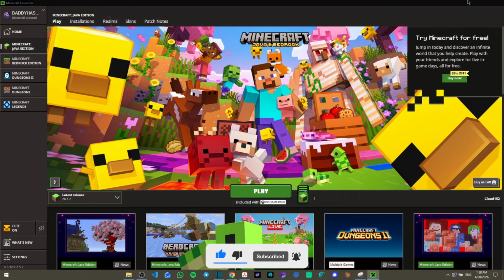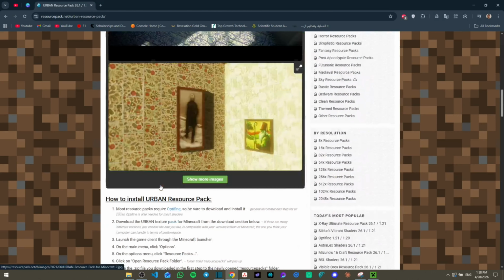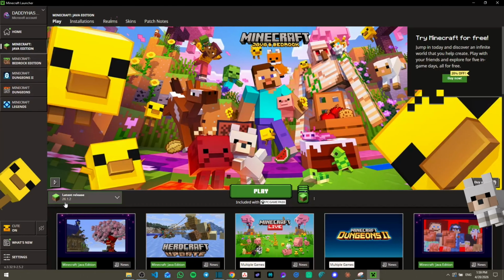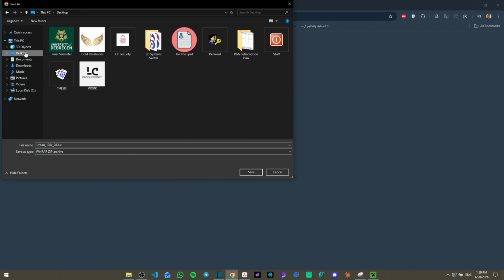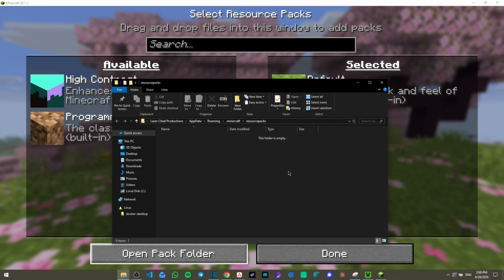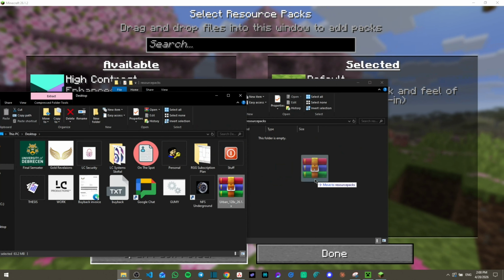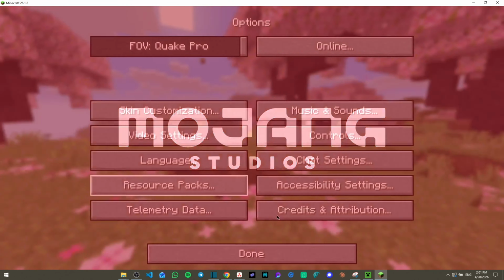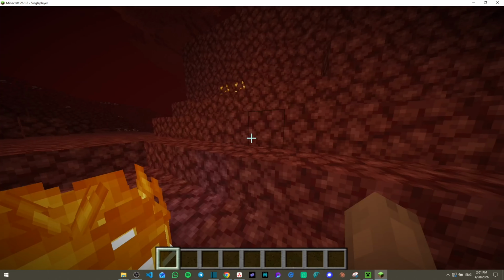How to Download & Install Resource Packs on Minecraft (Easy Guide 2026)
How to Download & Install Resource Packs on Minecraft

In this video, I show you how to download & install resource packs on Minecraft step by step. Whether you're on PC, Mac, or mobile, I explain how to download resource packs in Minecraft and how to install resource packs in Minecraft Java and Bedrock editions easily. You’ll learn where to find safe Minecraft resource packs, how to add them to your game, and how to activate them properly. If you’ve been wondering how to install resource packs on Minecraft Mac or how to install resource packs Minecraft PC, this guide covers everything in a simple and clear way so you can customize your game visuals without any confusion.

Chapters:
00:00 Introduction
00:10 How to Download & Install Resource Packs on Minecraft